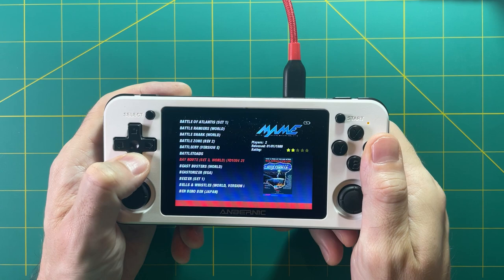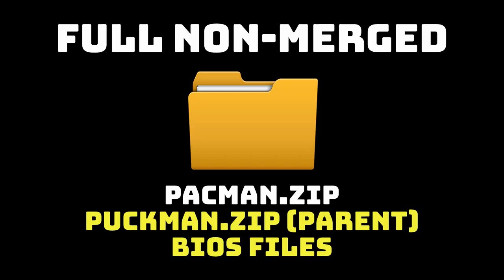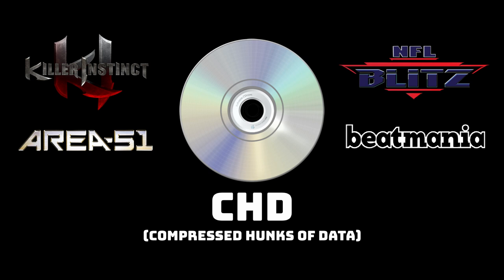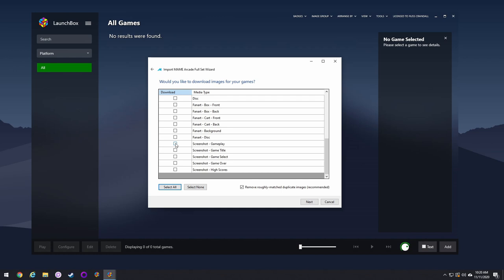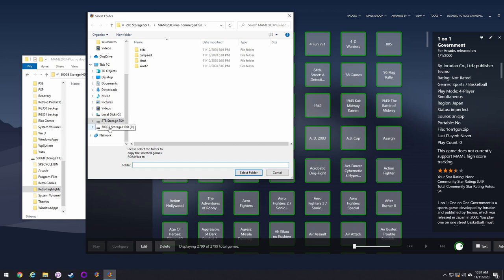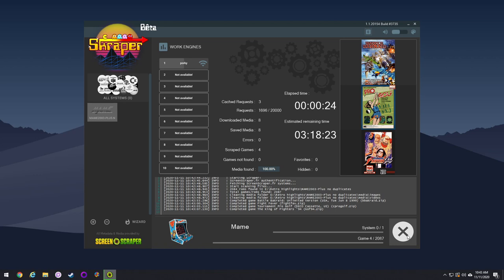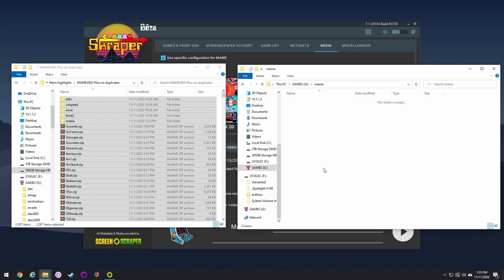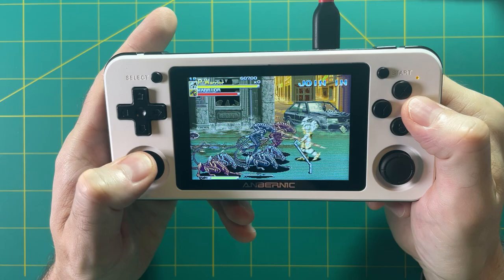How to Trim Arcade ROMsets with LaunchBox! (MAME, FBAlpha, FBNeo)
This guide will show you how to reduce arcade romset file sizes significantly with the help of LaunchBox -- from 34GB down to 8GB!  This method will work with any full non-merged romset, and works beautifully with your favorite arcade emulator and handheld devices like the RG350, RG351P, and Retroid Pocket 2.  This method is demonstrated on the RG351P in this video.

Timestamps:
00:00 introduction
00:45 different types of romsets and files
04:16 install LaunchBox
04:53 import your arcade romset
06:53 export your arcade romset
07:52 add media (optional)
10:58 performance test and conclusion